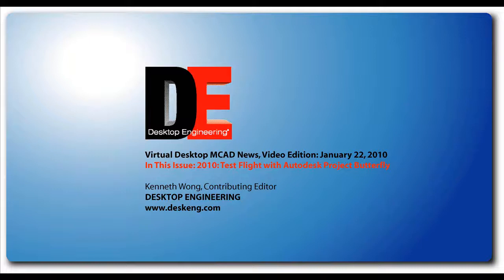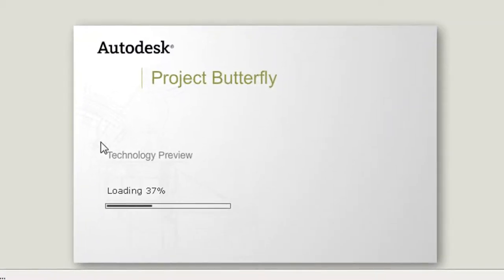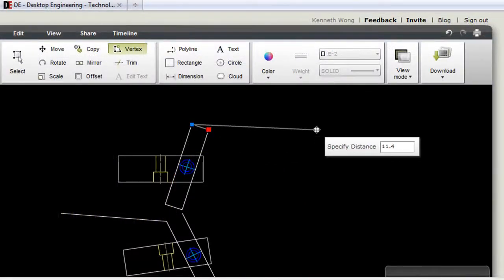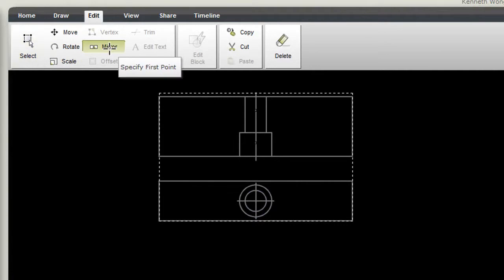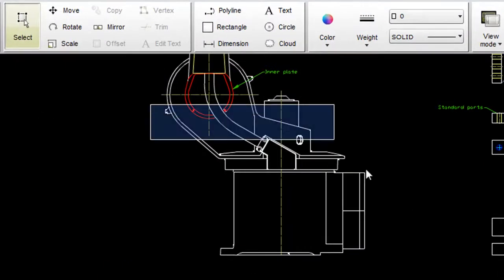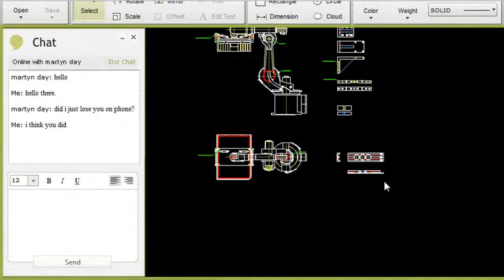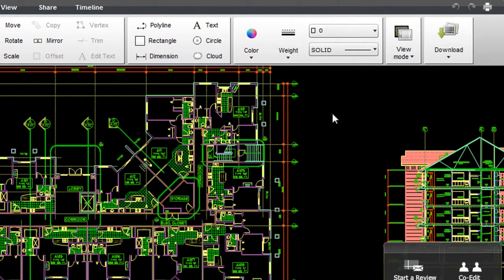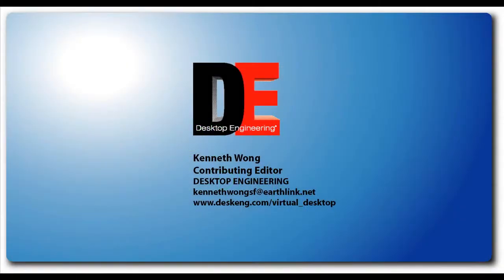20100123ProjectButterfly.wmv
Virtual Desktop MCAD News, Video Edition: Jan 25, 2010
In This Issue: Test Flight in Autodesk Project Butterfly
Web-based 2D annotation, markup, editing technology preview from Autodesk